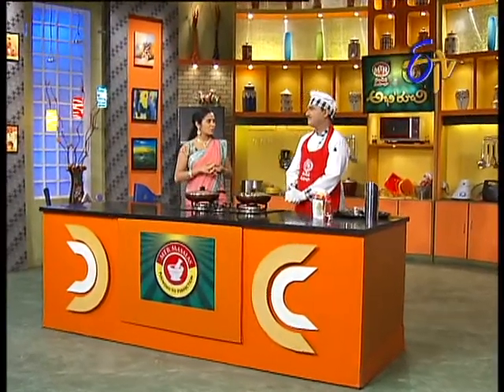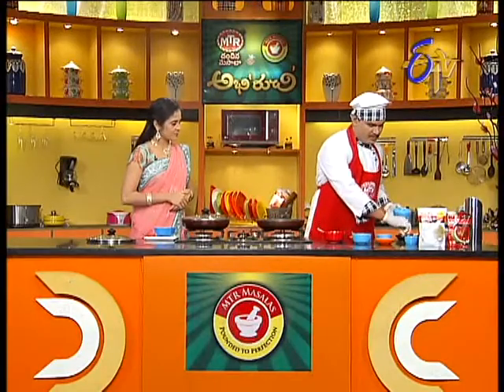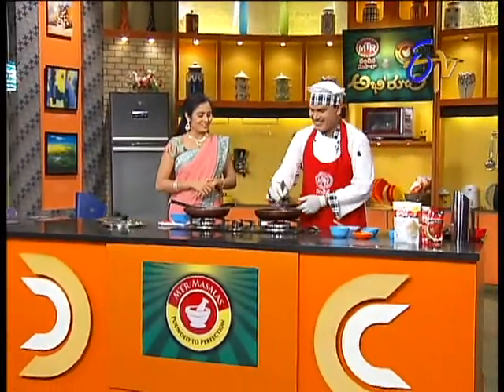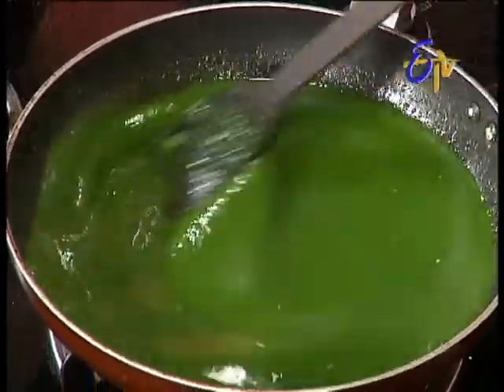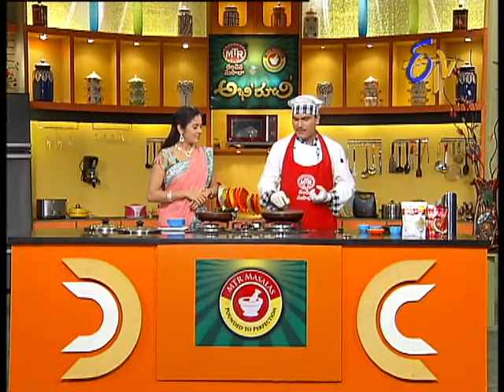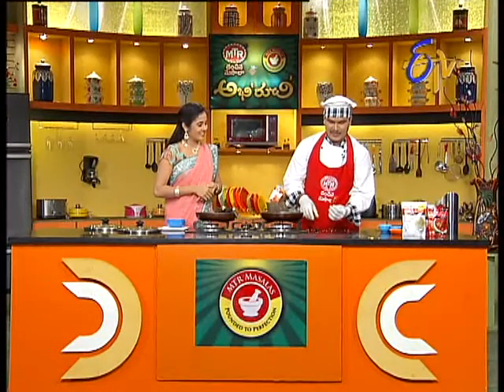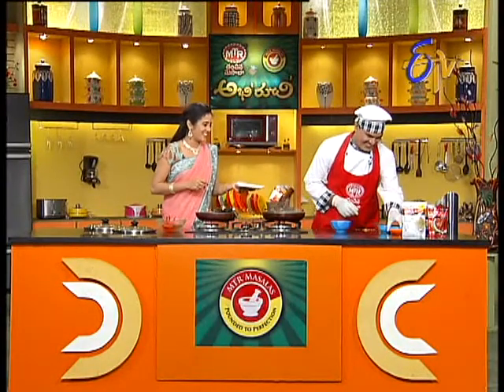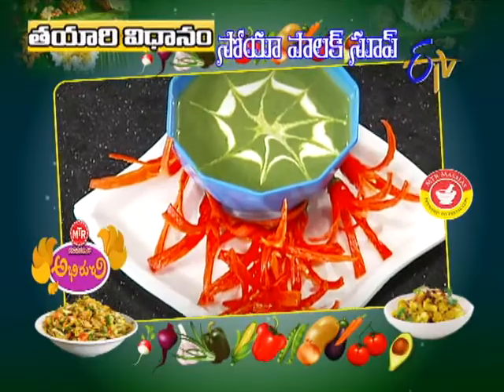Abhiruchi - Soya Palak Soup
Abhiruchi -- 22nd January 2014